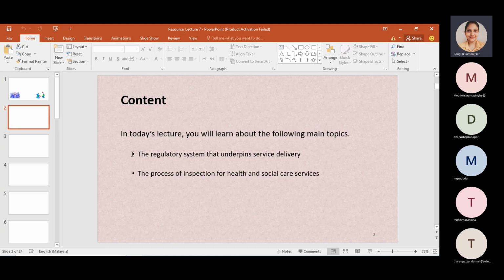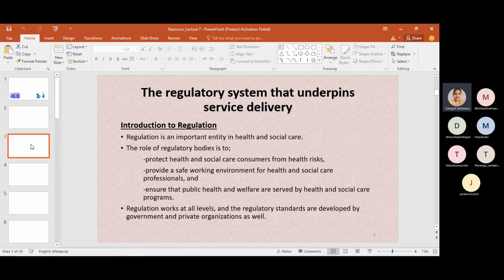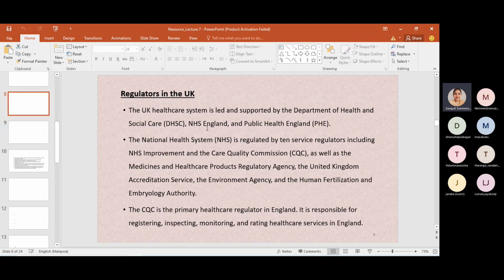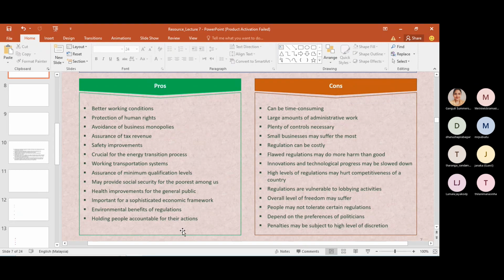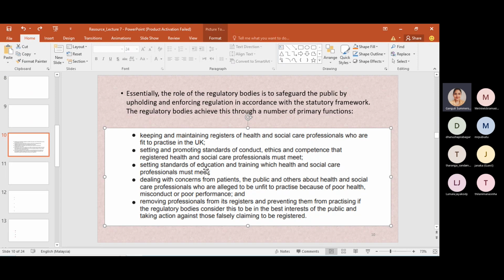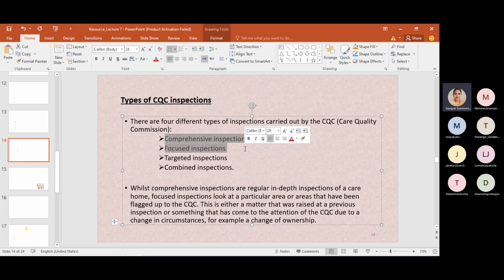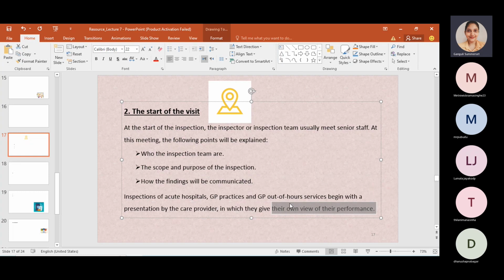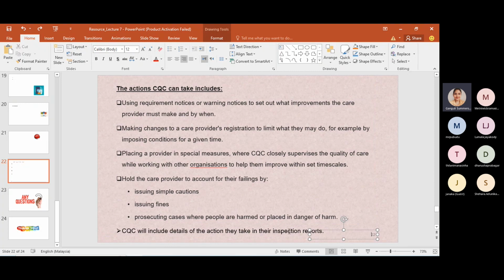OTHM DHSCM - Resource Management in Health and Social Care- Lecture 07